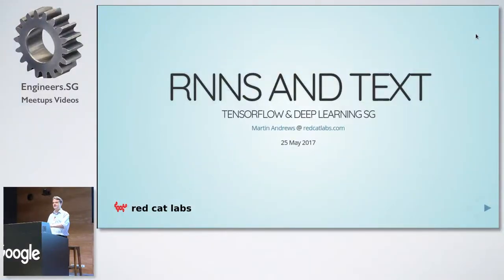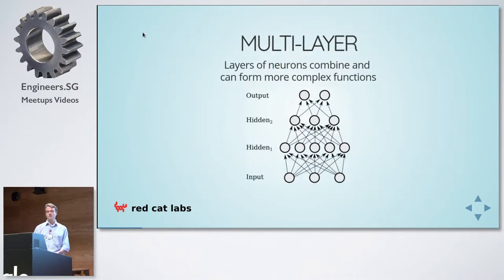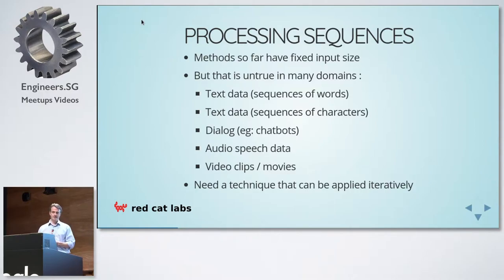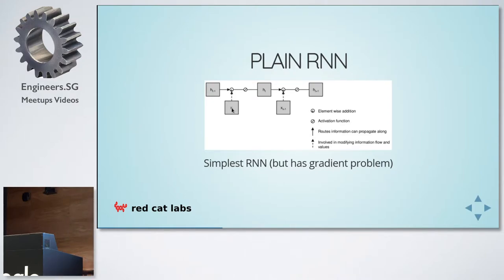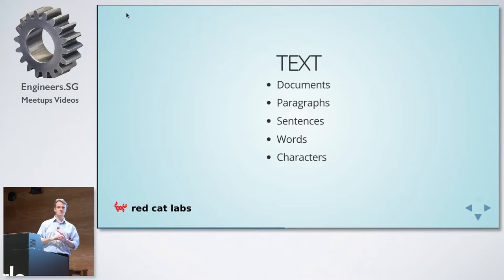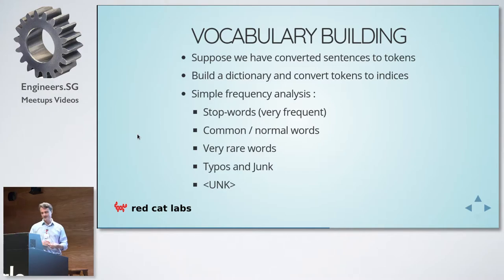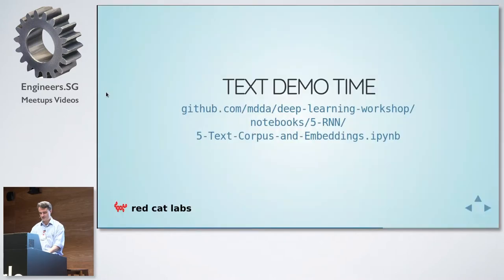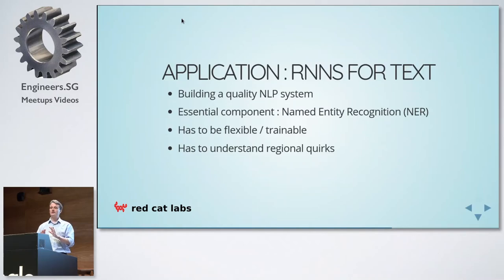RNN and Text - TensorFlow and Deep Learning Singapore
Speaker: Martin Andrews